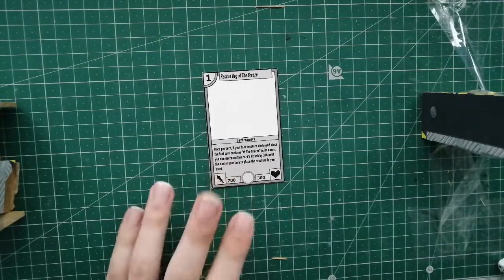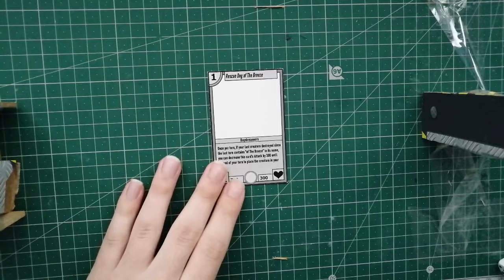Homemade TCG [Dream Dimension] - Introduction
Dream Dimension is a trading card game designed to be played by two people. This video briefly explains what I have already planned out. Hope you guys enjoy the video and leave a comment telling me what you thought of it.